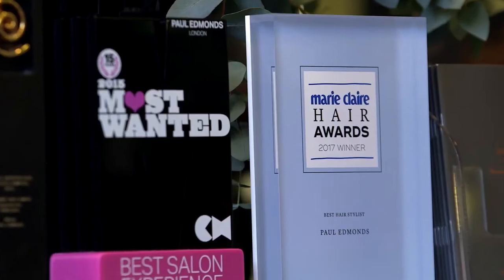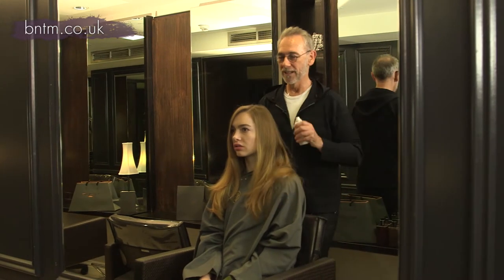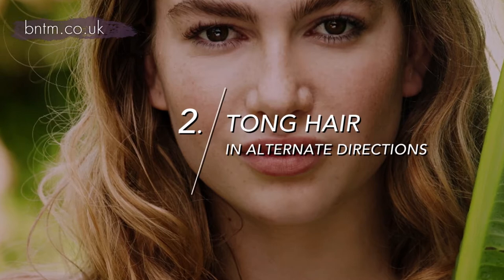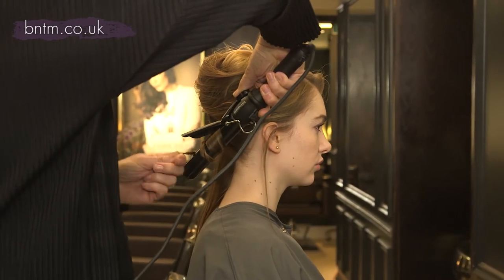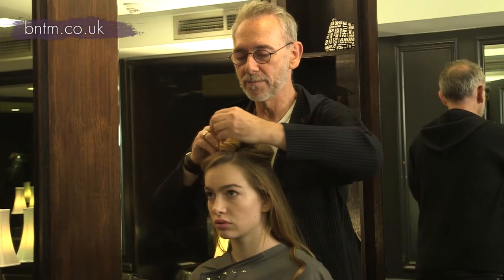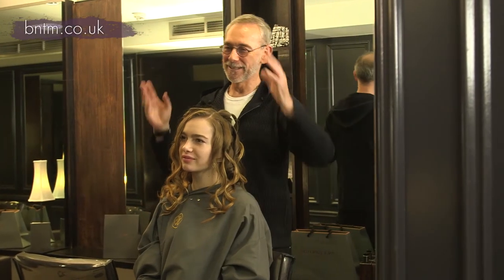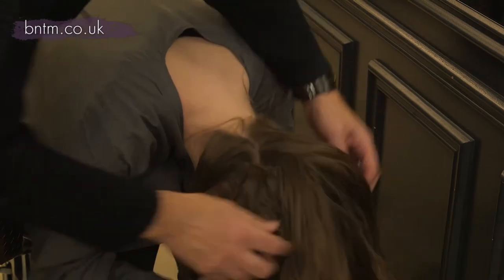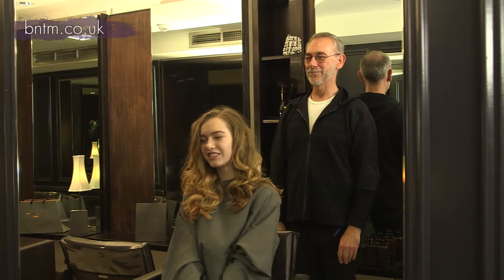BNTM Episode 8 Get The Look Soft Everyday Curls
Watch Paul Edmonds style soft everyday curls on Tallulah for episode 8's Get The Look!